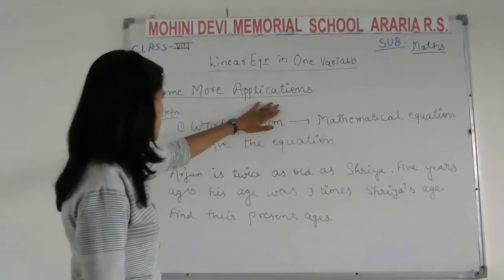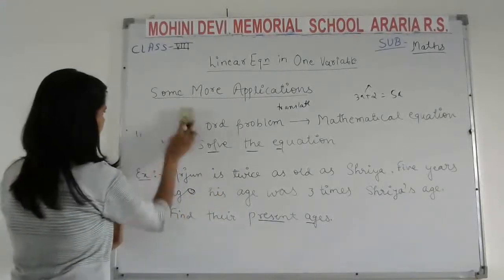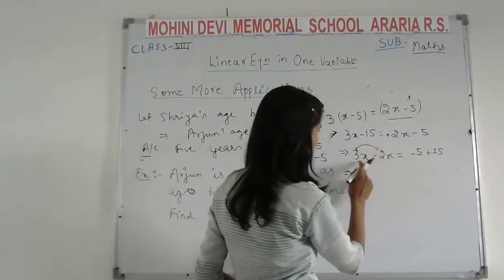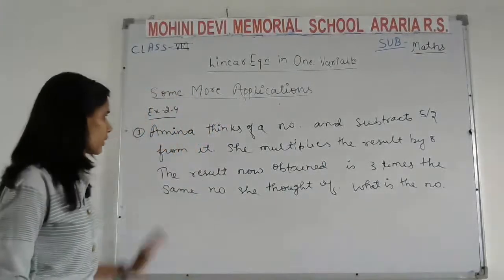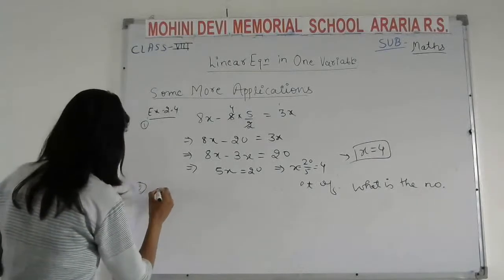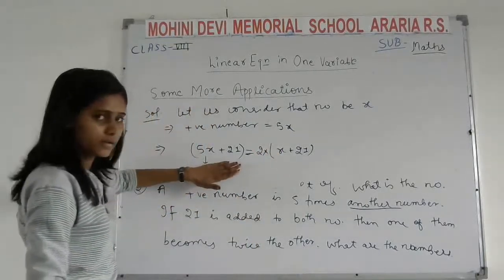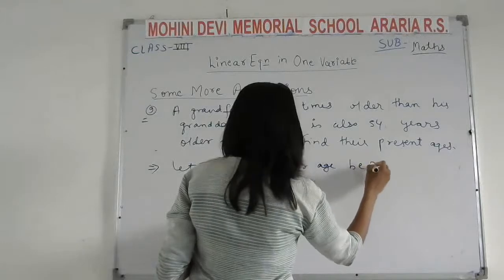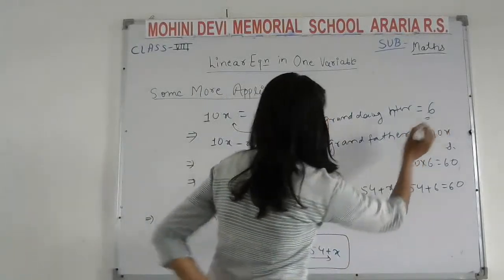Class-VIII Sub-Math (Jyoti Sah)